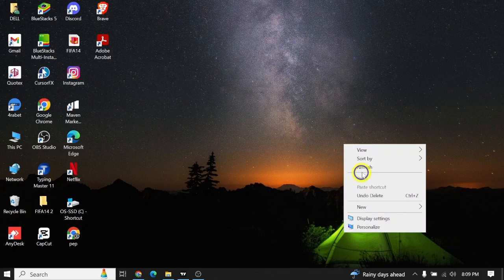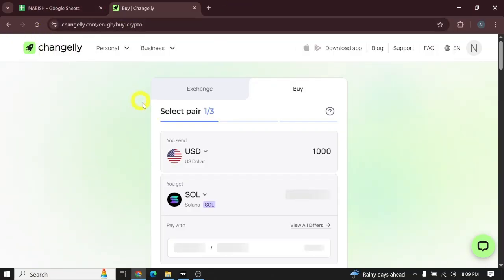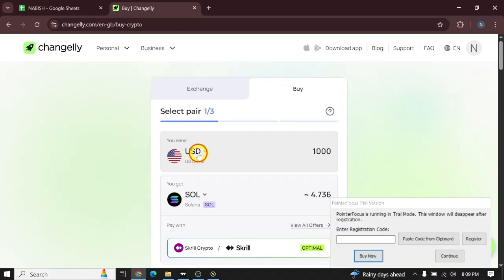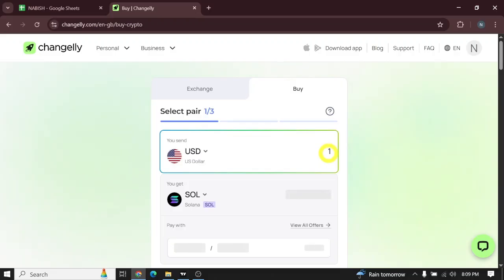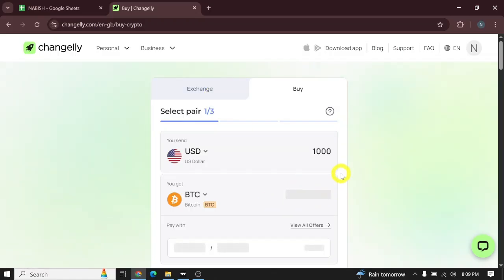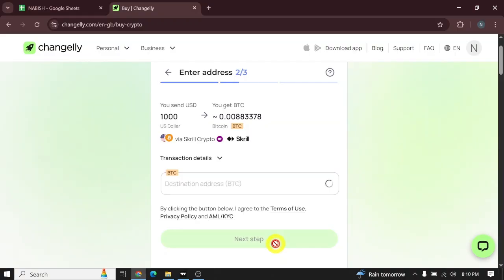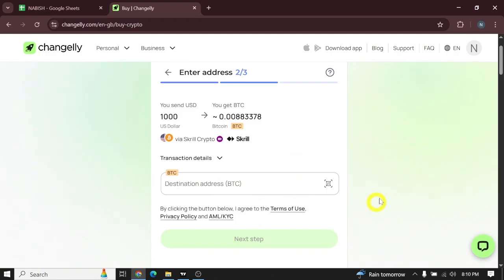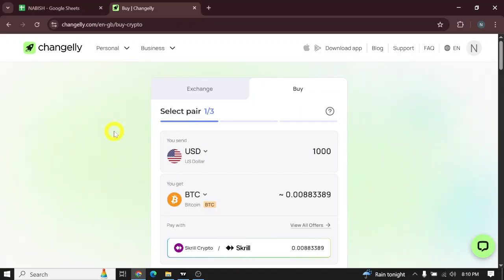How to Buy Crypto in Changelly 2025?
Ready to purchase cryptocurrency on Changelly? This step-by-step guide walks you through the entire process of buying crypto using your preferred payment method. Whether you're a beginner or just new to the platform, this tutorial makes your first crypto purchase easy and secure.

✅ Watch now and start buying crypto confidently on Changelly!